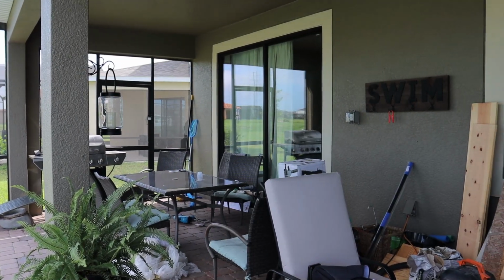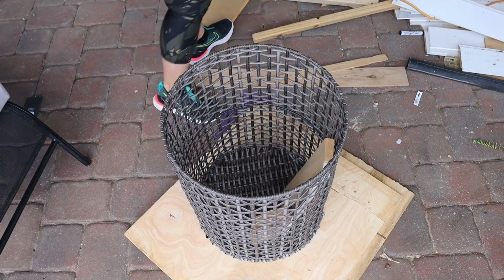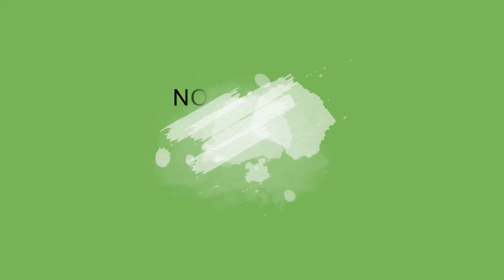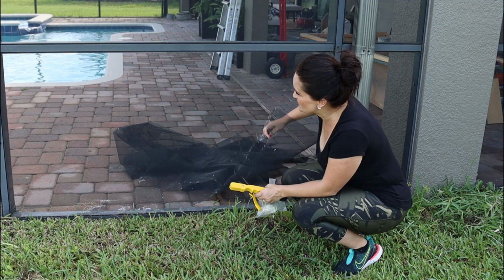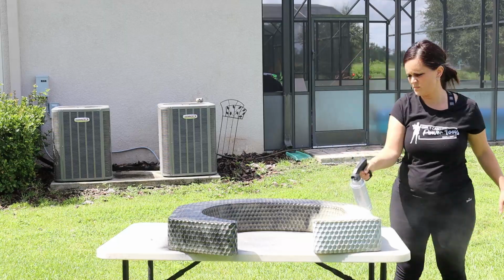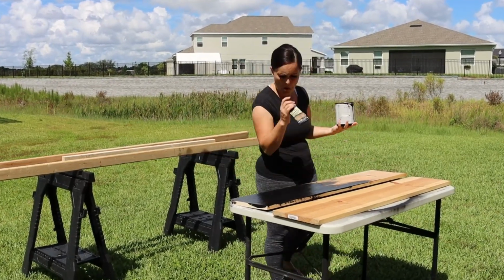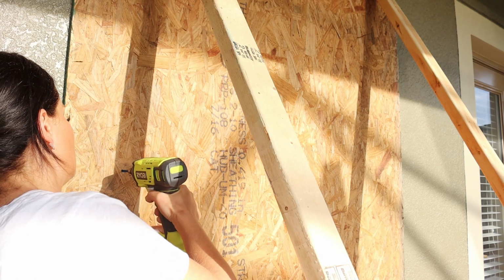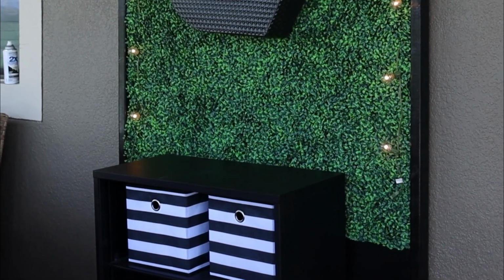EXTREME Patio Makeover- Shocking Before & After!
My back patio was an epic disaster. Like, “report me to the HOA” bad. But in this episode I do a massive clean, purge, organize then decorate with a shocking before and after that will leave you speechless. This is a must watch episode! Like this video?

TIME STAMPS:
00:00 Welcome
01:02 Before Shots
01:29 Let the Fun Begin! Cleanup
03:50 What is Milanote?
05:40 Replacing Screen
08:12 Building Boxwood Wall
11:54 Time to Decorate
13:22 Patio Reveal

Supplies:
FUSION MATTE BLACK SPRAY PAINT
SOLAR POWERED CABANA UMBRELLA
GEL FUEL FOR FIRE BOWL
IMPACT DRIVER
IMPACT DRIVER BATTERY
FINISH NAILER
AIR COMPRESSOR
MITER SAW
LOUNGE CHAIR CUSHIONS
GREEN OUTDOOR PILLOWS
Cabana Beach Towels
Leopard Print Pillows
Green Ikat Pillows
B & W Cabana Pillows
Lounge Chair Cushions
Pineapple Pillow Cover
Polka Dot Pillow Covers
Swiss Cross Rug
Outdoor Movie Screen
Outdoor Projector
Yellow Blanket
Screening Clips (No longer manufacture the ones I use, this is a good substitute